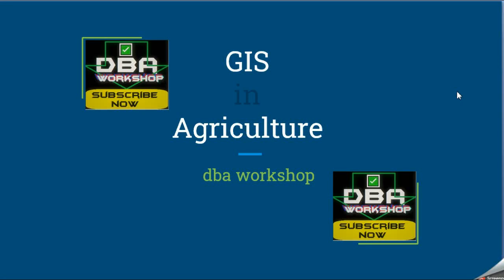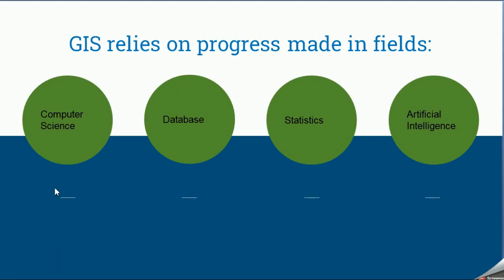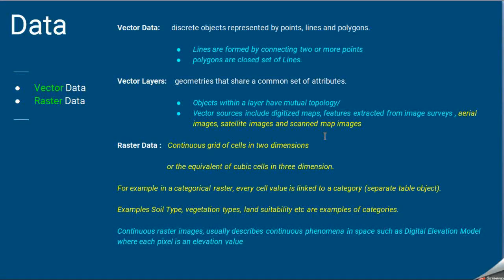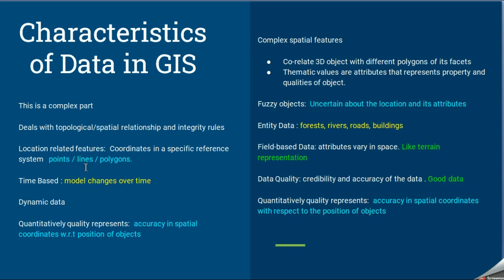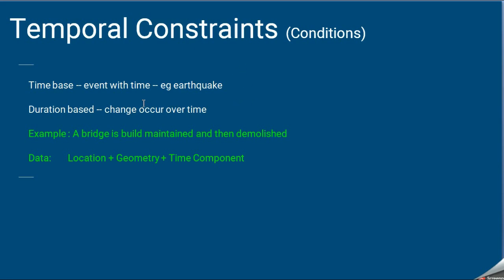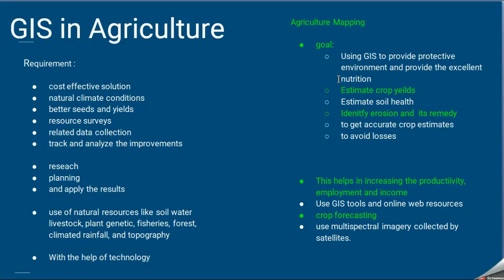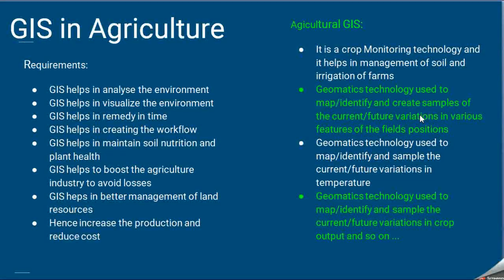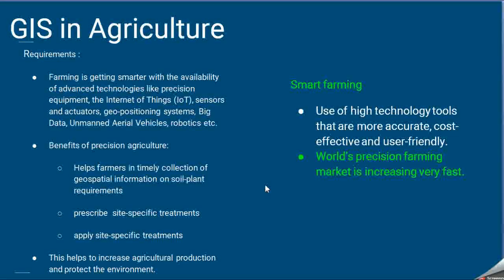✅ GIS in Agriculture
agri
gis
spatial
precision farming
smart farm